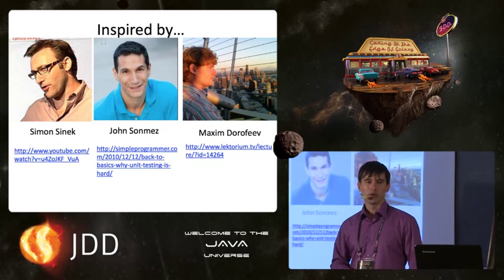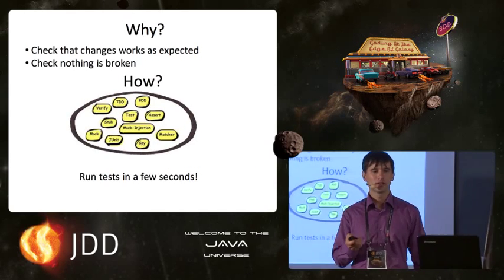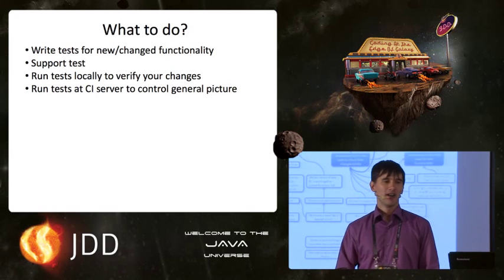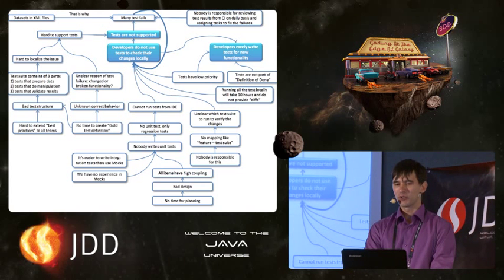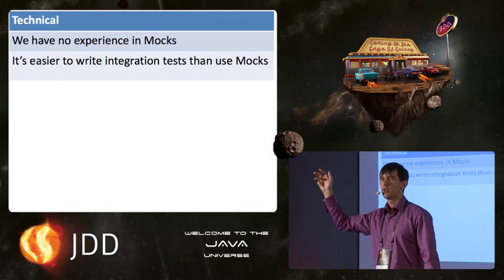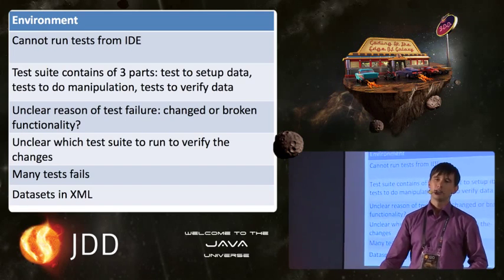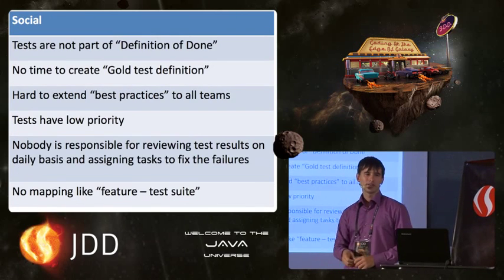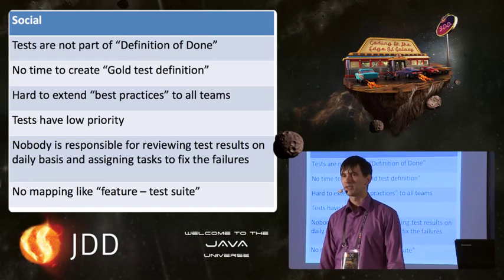Yuriy Chulovskyy -- Why developers don't test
Bio:

Yuriy Chulovskyy is Java developer from Ukraine with experience in web analytic domain. He likes mentoring and trying new languages/frameworks. At the same time he believes that most of the issues are not in technical but in environmental and social areas.

Presentation:
Why developers don't test
Language: EN

How often did you meet a situation when everybody knows about an issue, at retrospective everybody agrees that it should be resolved, but next retrospective brings the same issue and the same action items? Why team of mature developers cannot change a situation on a project, cannot apply new practices or fail to apply innovations? Let me explain it on real project example and get you to the root cause, go from best practices to basic principles and back.